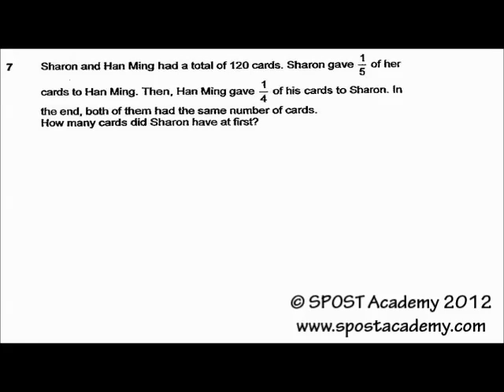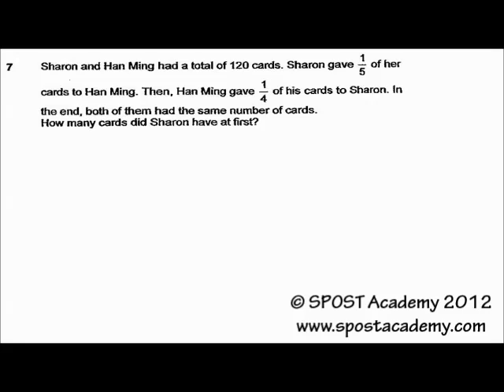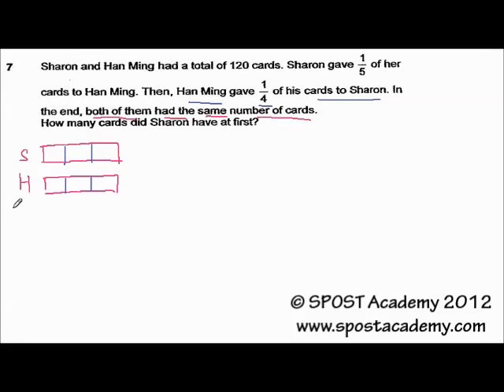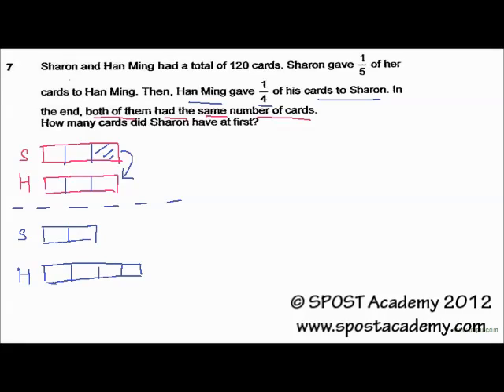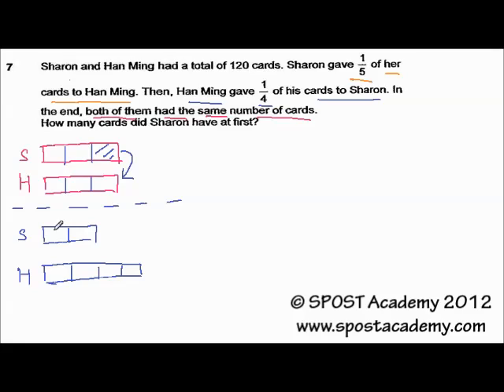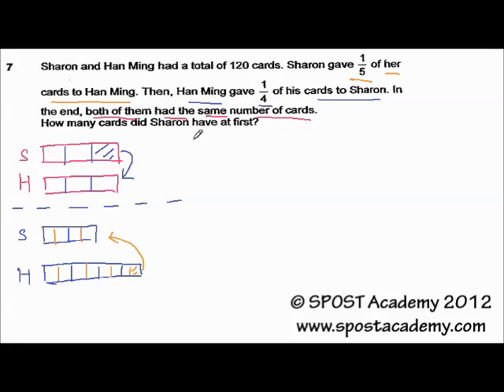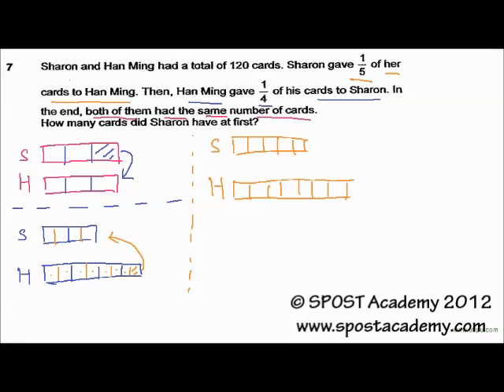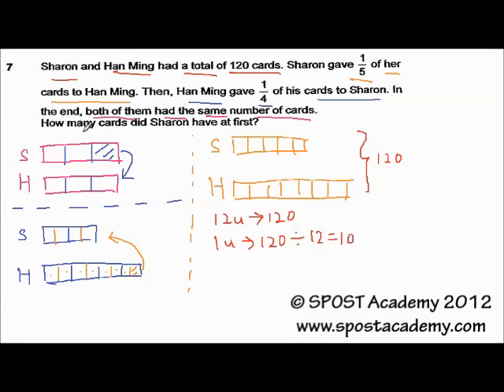P6 Maths Red Swastika Prelim Yr 2012 Qn 7